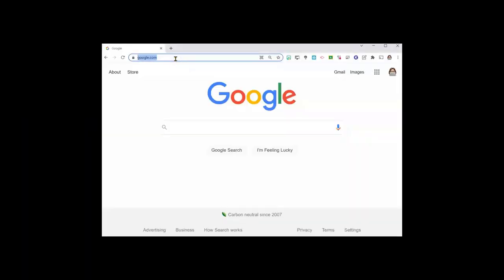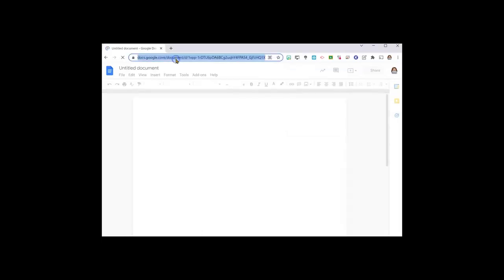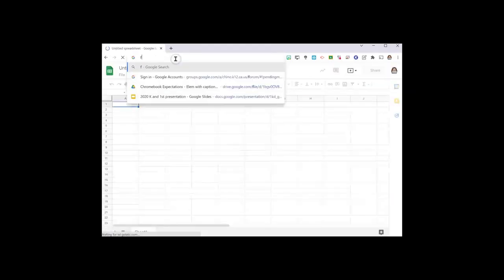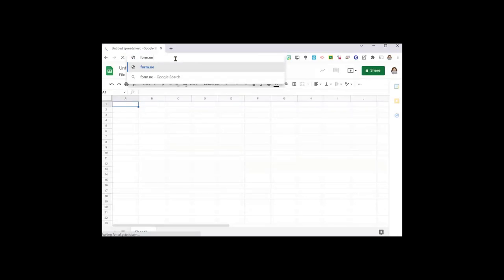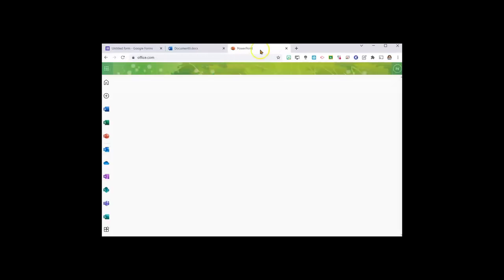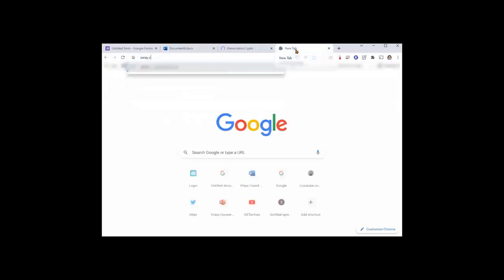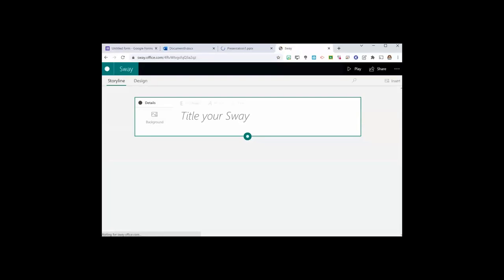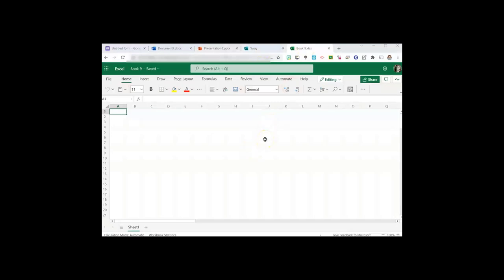Browser Trick to Create Google and Microsoft Files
If you are logged in on the browser, add .new to the end of an app name in a browser address bar/omnibar to create a new Google or Microsoft file.
For Google: doc.new, sheet.new, form.new, slide.new (along with the plural version docs.new, etc.) and for Microsoft: word.new, powerpoint.new, excel.new, and sway.new. (As of 9/13/22, Excel.new was downloading a blank Excel for some users instead of opening an online version.)

According to @TonyVincent (Twitter), it also works with Canva, Kahoot, and Spark.